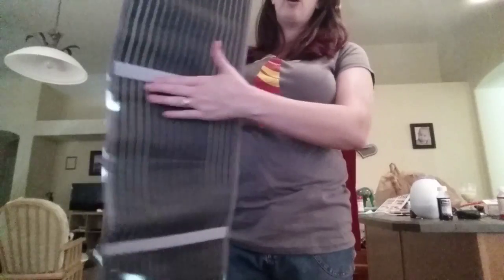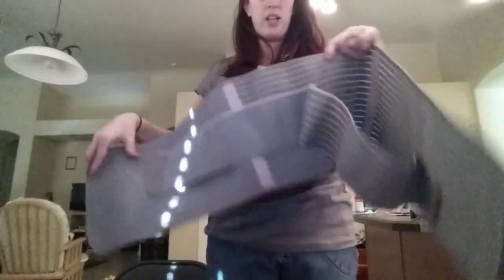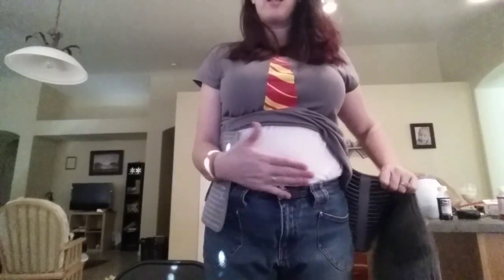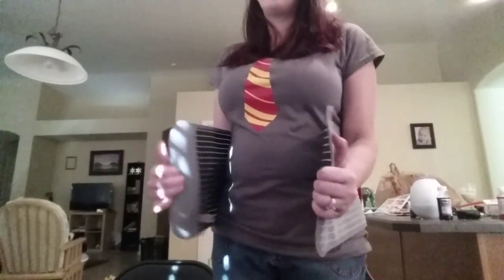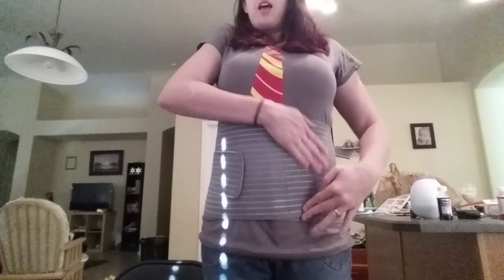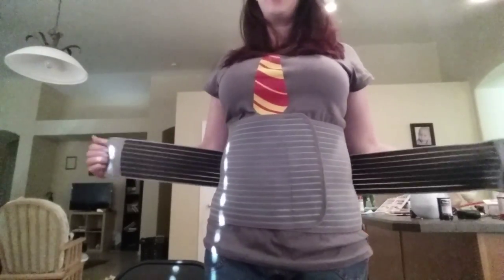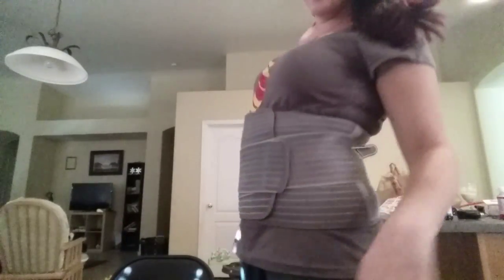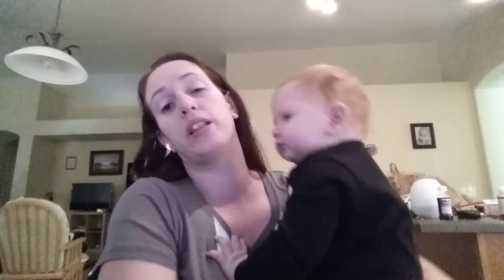Mamaway postpartum belly wrap review